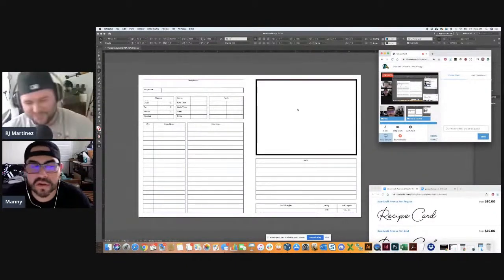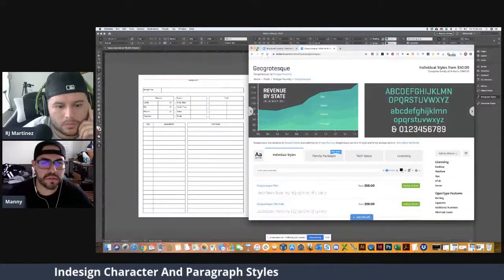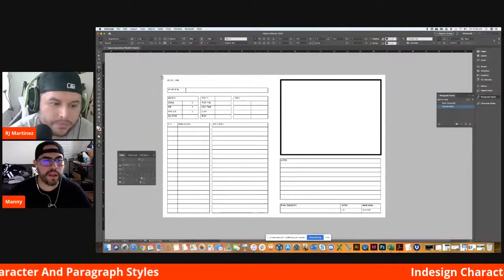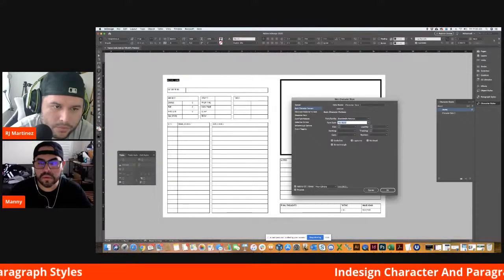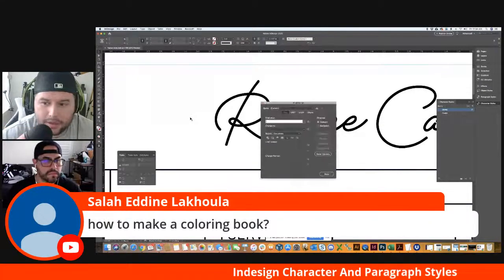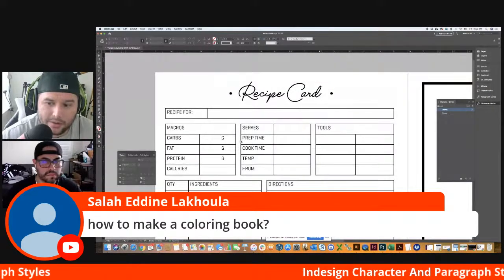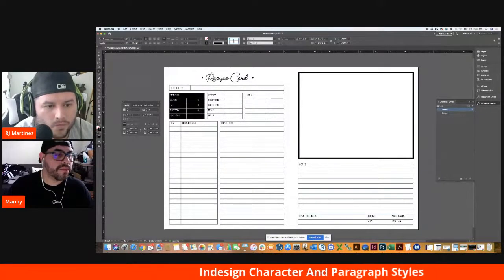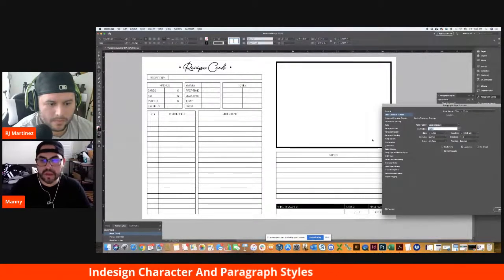Indesign Character And Paragraph Styles - Amazon Kdp Indesign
When it comes to making your interiors for Kindle Direct Publishing InDesign is one of the best tools to use. My boy Manny breaks it down on how to use InDesign Character And Paragraph Styles.

Amazon KDP is an awesome opportunity to be apart of right now. When comes to creating books on KDP and selling on Amazon. You must learn the process or you will run into a lot of road blocks.